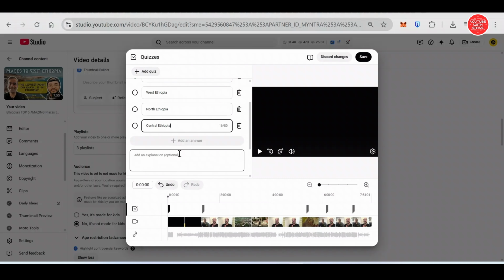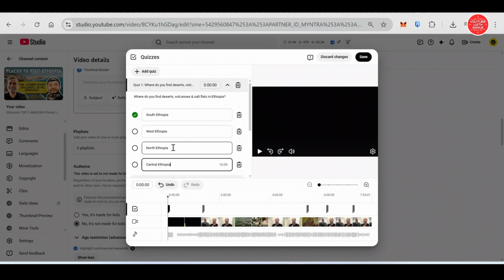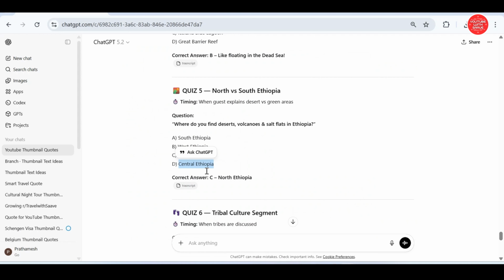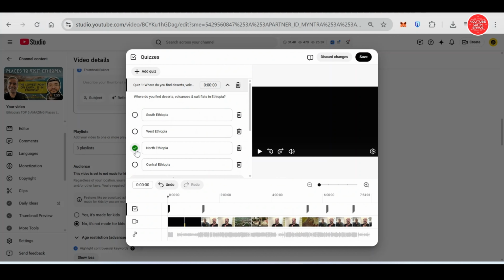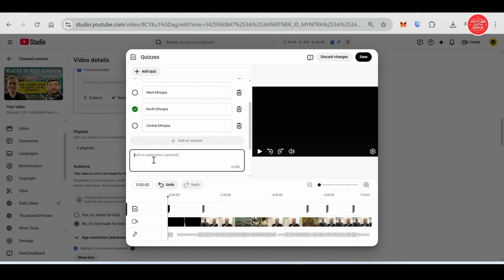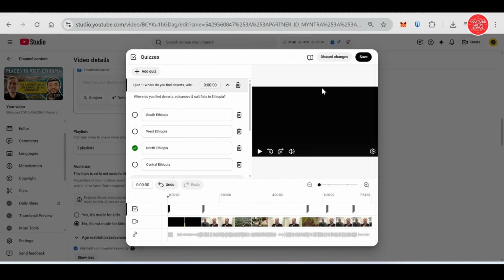How to Add Quiz in YouTube Video (Step-by-Step Tutorial) | YouTube With Saave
🎯 Want to make your videos more interactive?

In this tutorial from YouTube with Saave, we show you how to add quiz in YouTube video to boost engagement, watch time, and audience retention.

Quizzes are a powerful way to keep viewers hooked — whether you're making travel videos, educational content, or fun challenges. In this step-by-step guide, you’ll learn exactly how to use YouTube’s built-in features to create interactive quiz moments your audience will love.

If you’ve been searching for how to add quiz in YouTube video, this easy walkthrough will help you get started in minutes — no advanced tech skills needed!

📌 In This Video, You’ll Learn:

✔️ Where to find YouTube’s quiz/poll features
✔️ How to add questions inside your video
✔️ Best timings to place quizzes for higher retention
✔️ Tips to make viewers participate

Adding quizzes can:
✨ Increase watch time
💬 Boost comments and interaction
📈 Improve overall video performance

Follow along with YouTube with Saave and start turning passive viewers into active participants!

👍 Like the video if this tutorial helped
💬 Comment what type of quiz you plan to add

📍 Video Equipment :

1) Boya Wireless mic